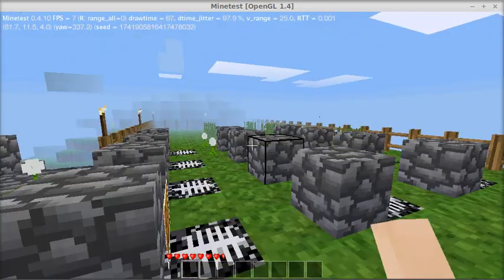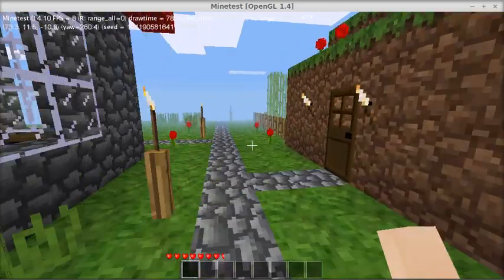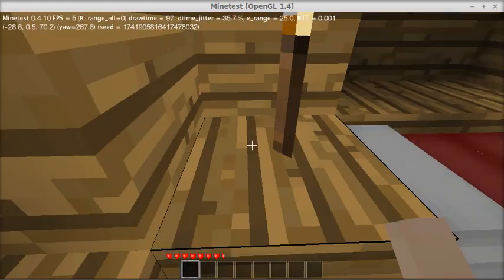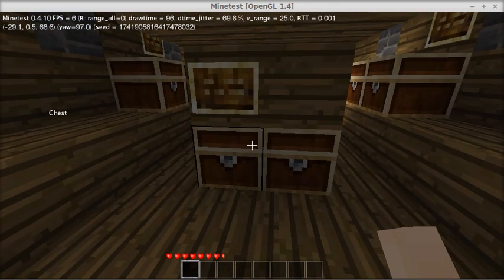How To Play Minetest: Episode 14- Multiplayer Tips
IN THIS EPISODE:
-Multiplayer builds
-Tablut (in game game)
-Bunkhouse
-Storage chest to avoid world glitches
-Roads as boundaries

MODS
beds
carts
mapp
mobs (simple mobs)
craft guide

English
Minetest 0.4.10